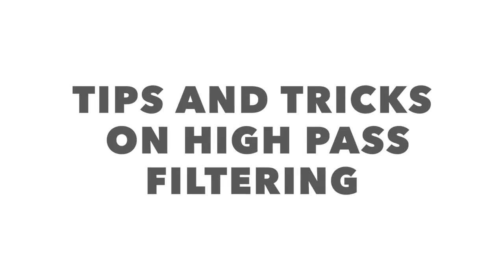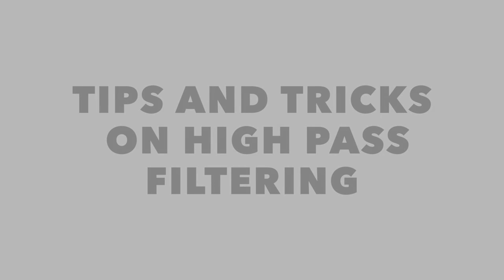HIGH PASS FILTERING Tips & Tricks - Streaky.com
Mastering engineer Streaky gives some tips on using a High Pass Filter.